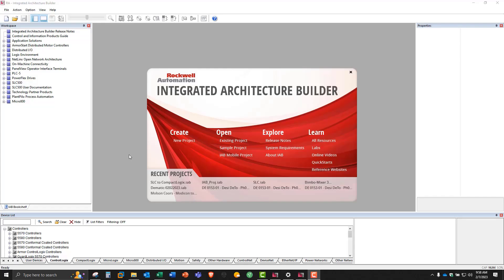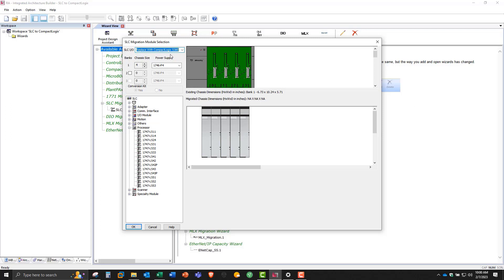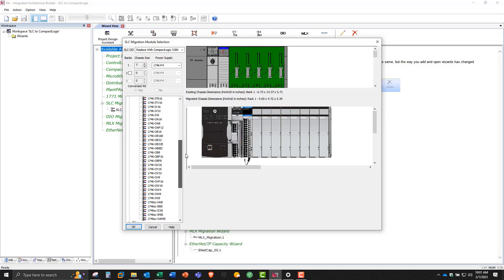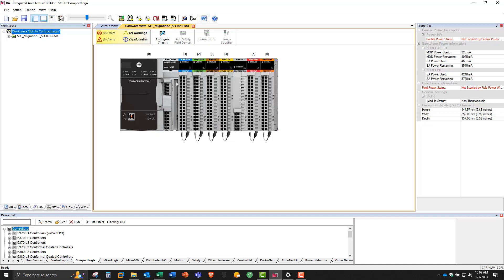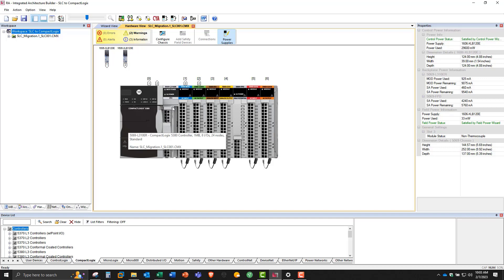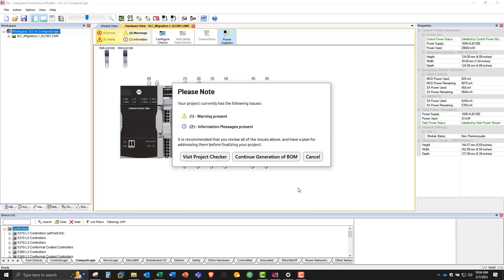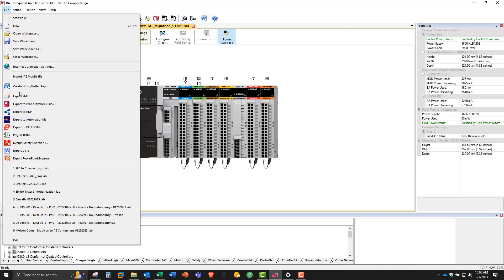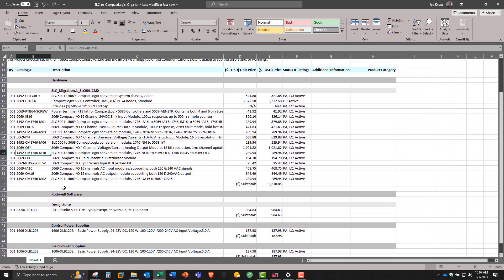Convert a SLC 500 over to CompactLogix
How to convert a SLC 500 over to CompactLogix